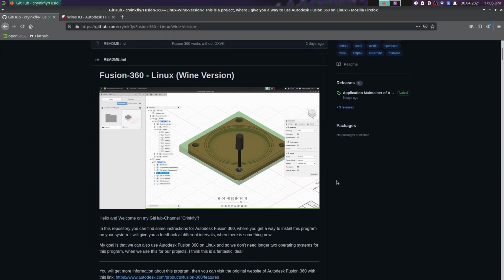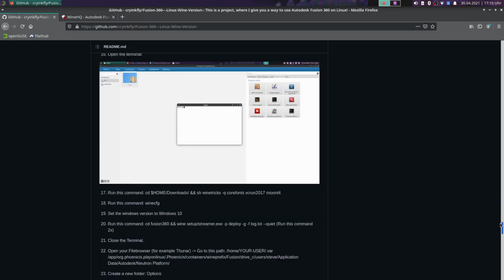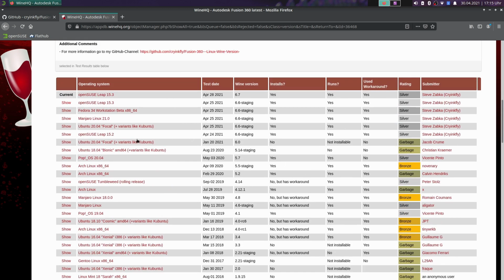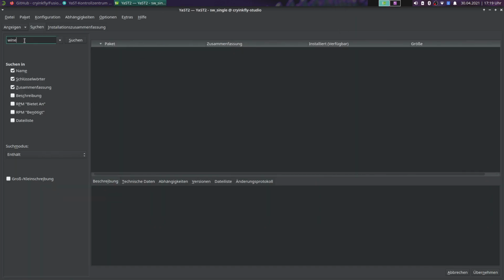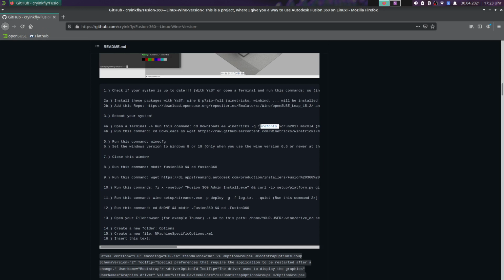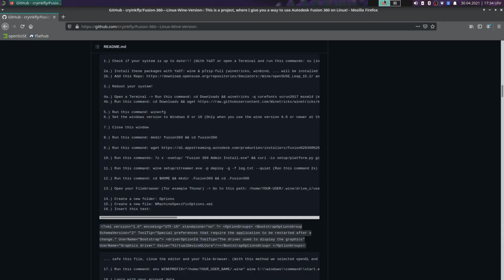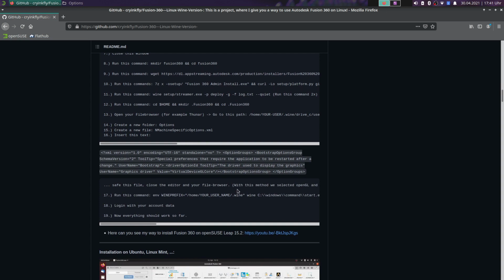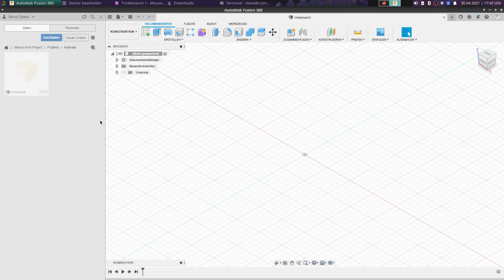Install Autodesk Fusion 360 (Linux) without DXVK - [EN]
In this video I will show you the various new features with the "Fusion 360" program on Linux, but I will also show you the installation on my system (openSUSE Leap 15.3) without DXVK.

Oh ... and don't forget that you click on the bell so that you don't miss any of my videos in the future either.